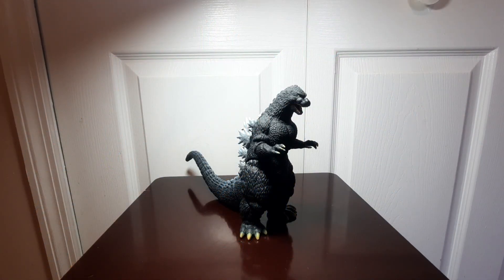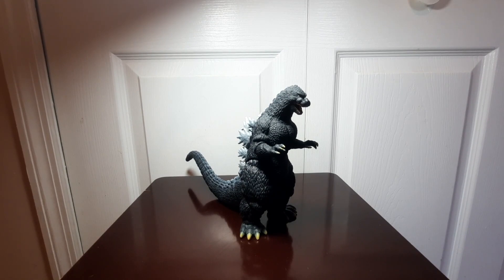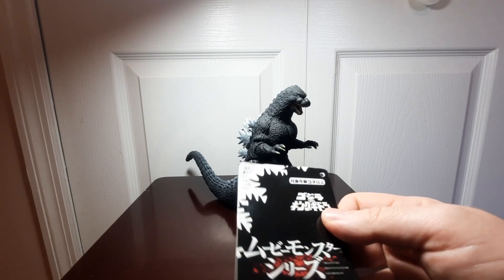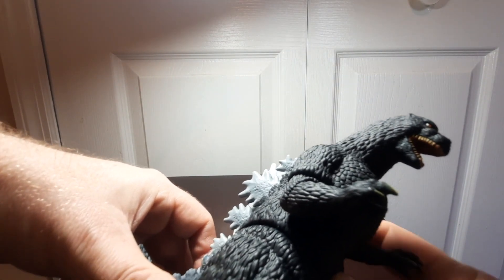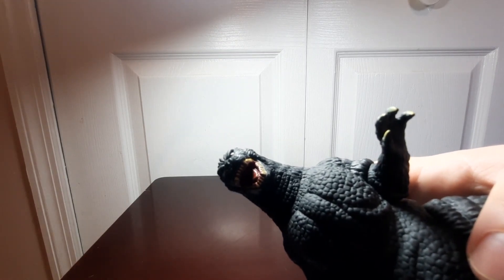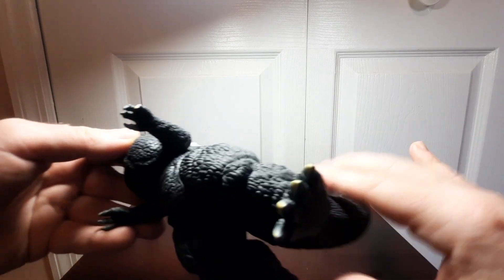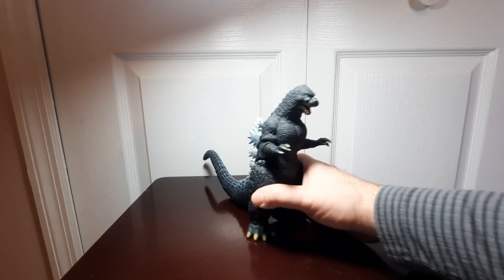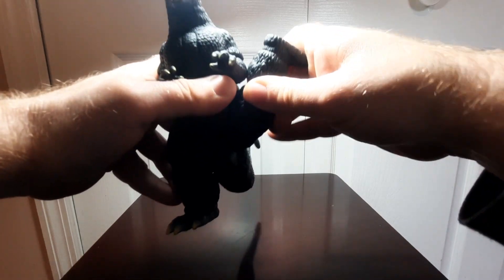Bandai Movie Monster Series 1991 Godzilla Figure Review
This is my review of my Bandai Movie Monster Series 1991 Godzilla figure.  This figure is based on Godzilla's appearance from the 1991 film, Godzilla vs King Ghidorah.

The 1989/1991 Godzilla design is my personal favorite, and I was very excited to have added this figure to my collection.